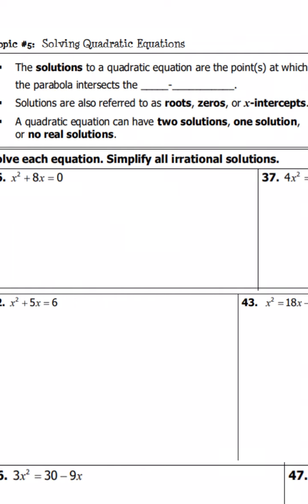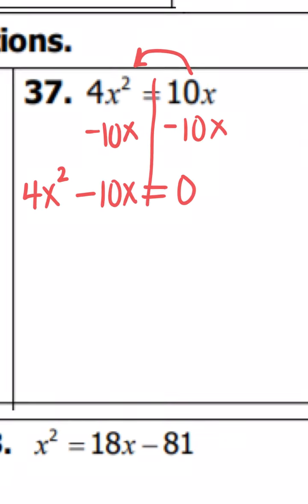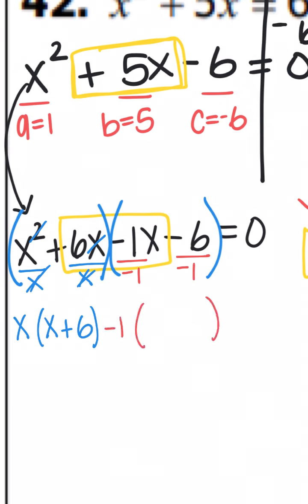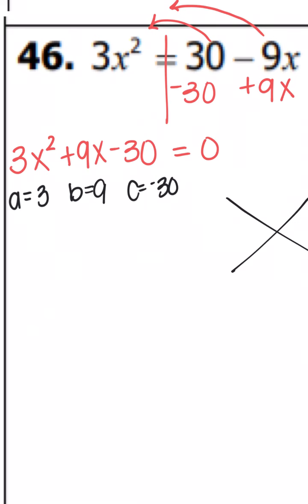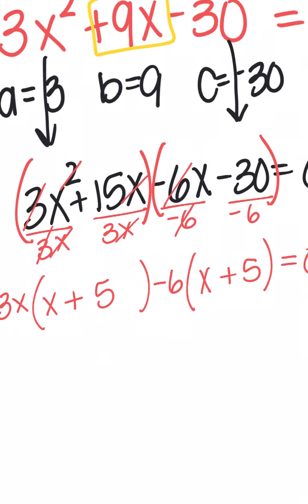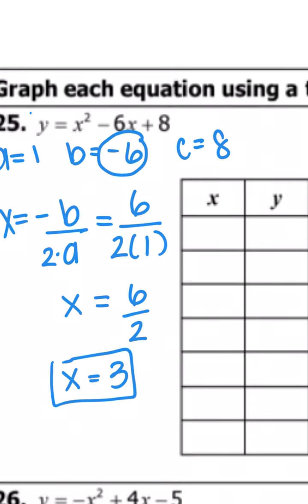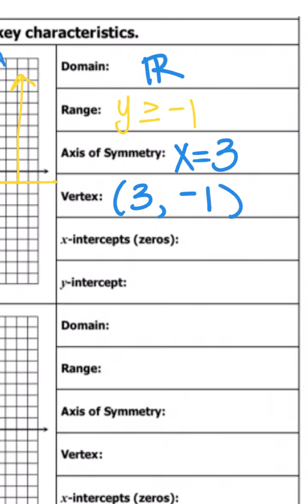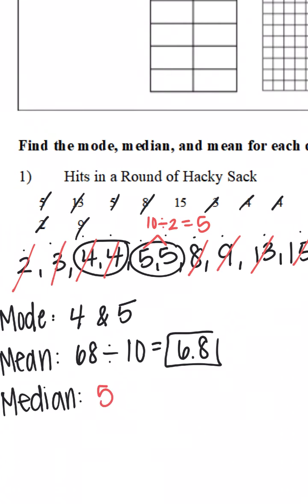ALGEBRA I FINAL EXAM REVIEW 1